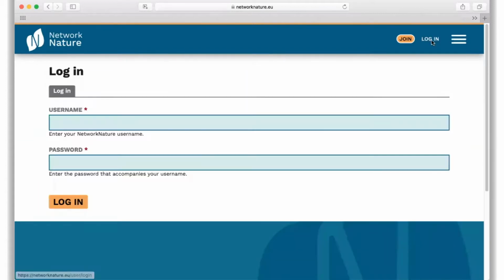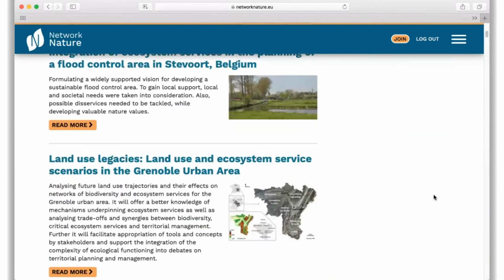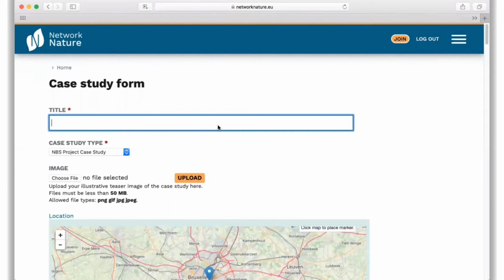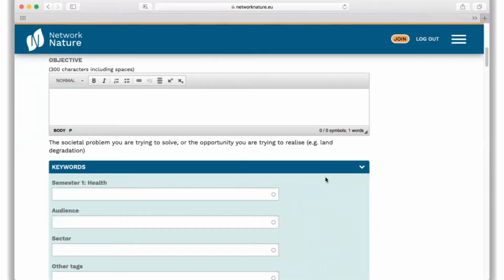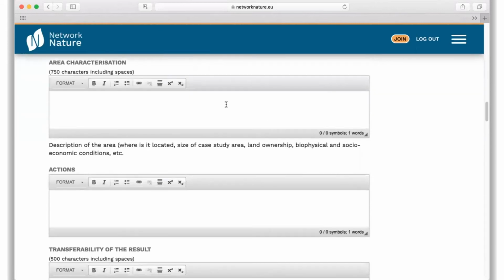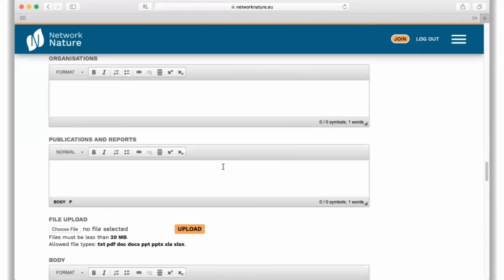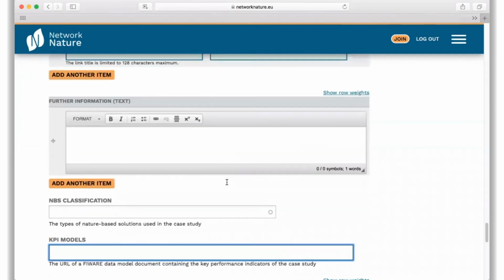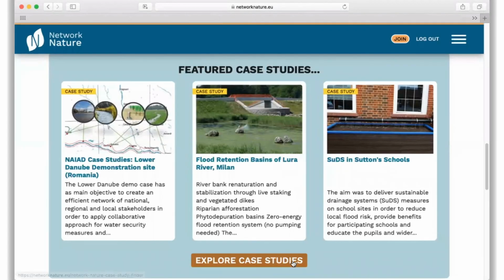How to add case-studies to NetworkNature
This step-by-step guide details how to add your nature-based solutions case-studies to the NetworkNature website -  networknature.eu